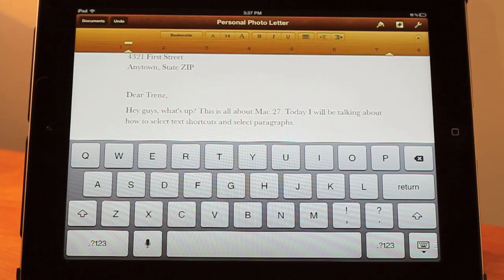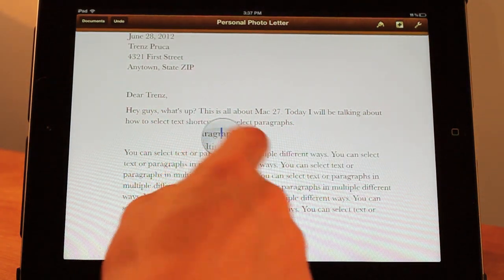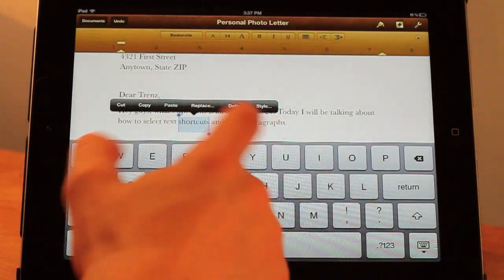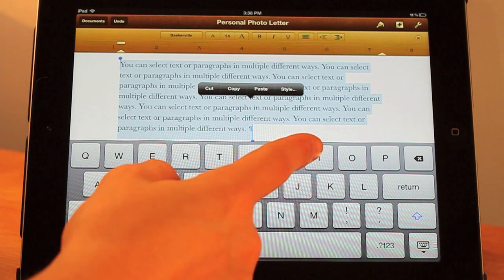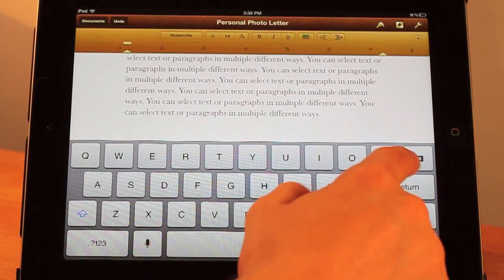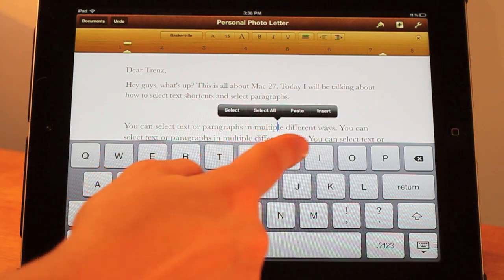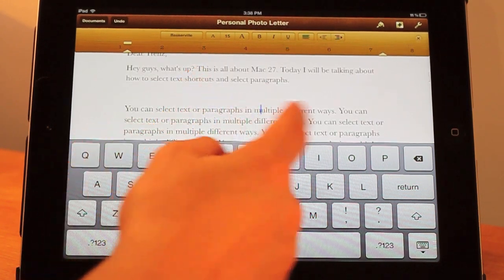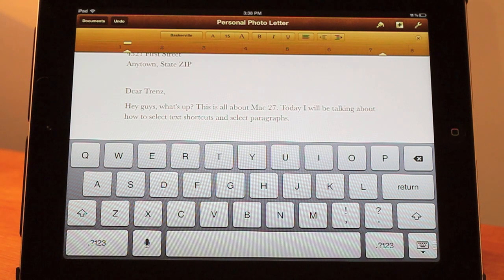iPad 3 Pages Tutorial: Shortcuts for Selecting Text & Paragraphs P4 iPad 2 1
This is a video on different shortcuts for selecting Text, and Paragraphs in the relatively new Pages application for the iPad 3, 2, and 1. There are a couple different ways to make your life easier, and less stressful!

iPad 2, iPad 1, iPhone 4/4S, AllAboutMac27

"iPad 3" Pages Tutorial: Shortcuts for Selecting Text and Paragraphs P4 "iPad 2" "iPad 1" how to help pages numbers iwork apple iwork ios 5.1 tutorial iPad "iPad 3" Apple iWork Pages Numbers Keynote for iPhone 4S How to create make new documents share export "How-to (Conference Subject)" "Tutorial (Literary Genre)" Ipod Touch Book Youtube Photoshop Books "Mobile Device" Electronics Mp4 "Software Tutorial" Complete guide overview tutorial tour